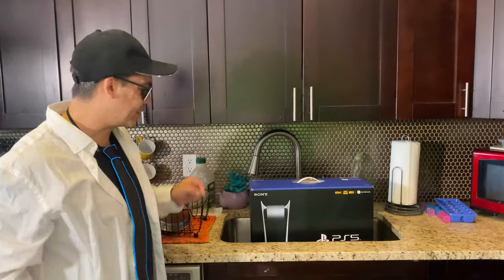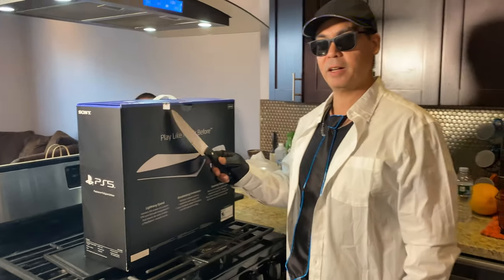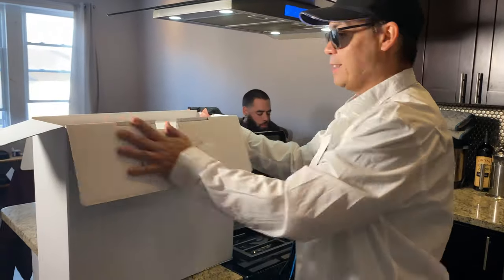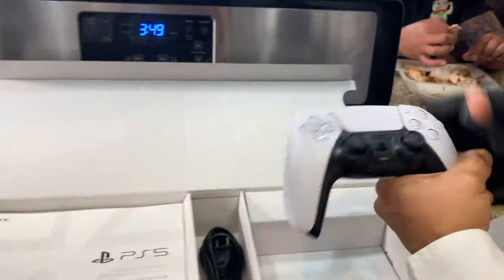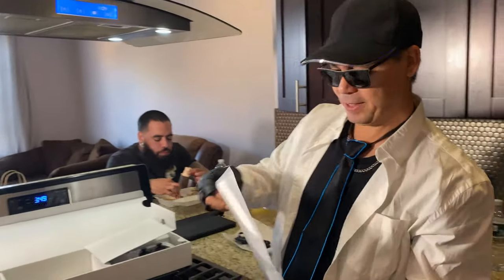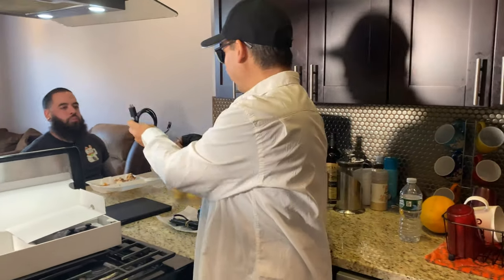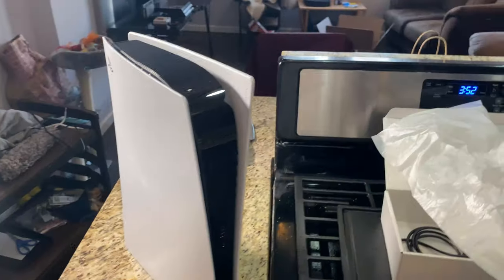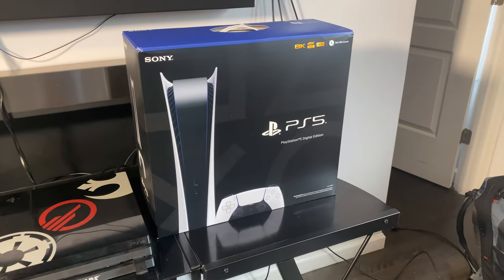PS5 Digital Edition Kitchen Unboxing!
The WORLDS FIRST PlayStation 5 Digital Edition Kitchen Unboxing! Lets take a look at this holiday season's hottest gaming consoles. Sony's PS5 Digital Edition...in my kitchen!